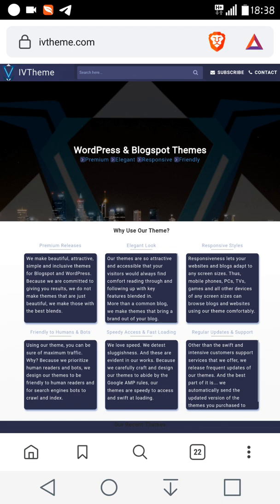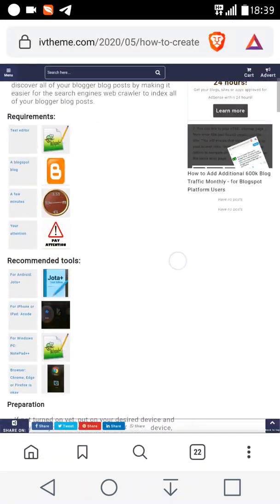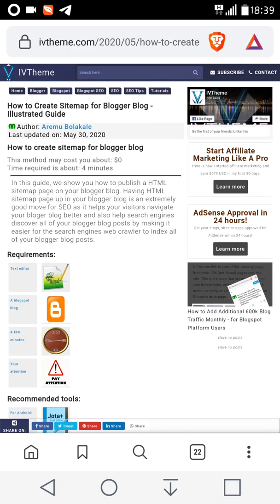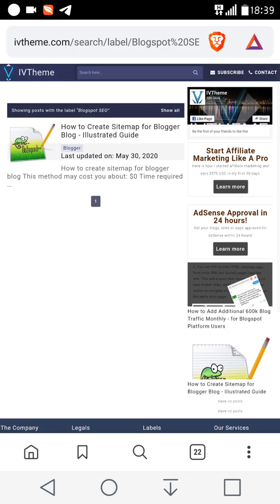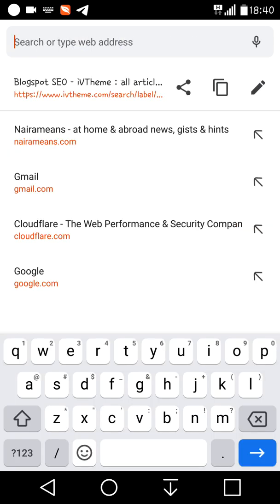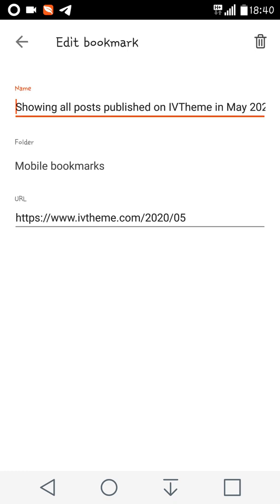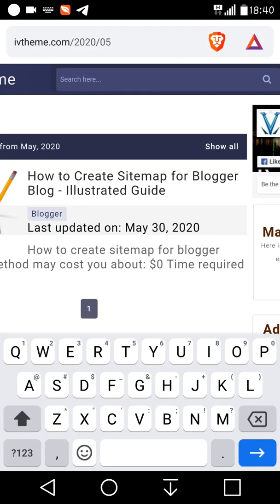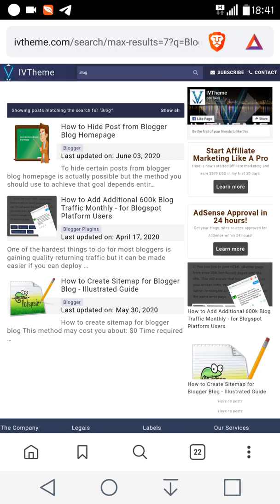How to Customize Blogger Blog Title Tag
This short video shows you the result of an advanced custom title tag we implemented on our blogger blog themes.